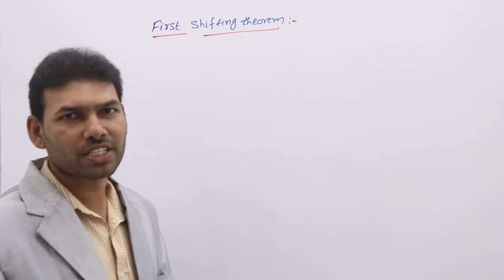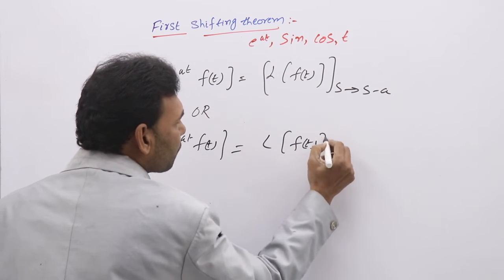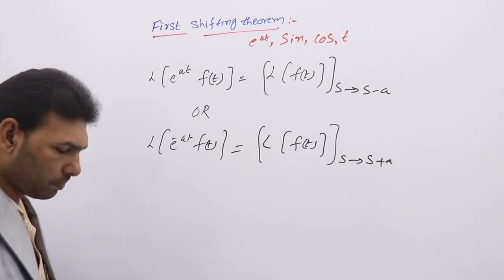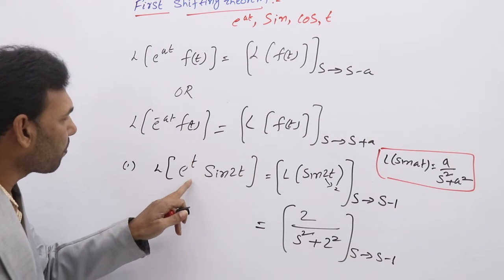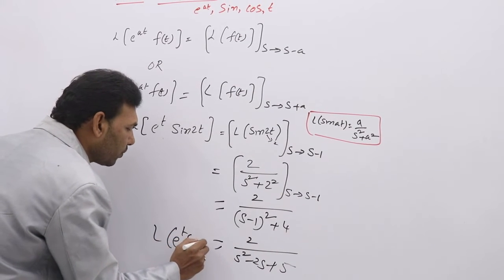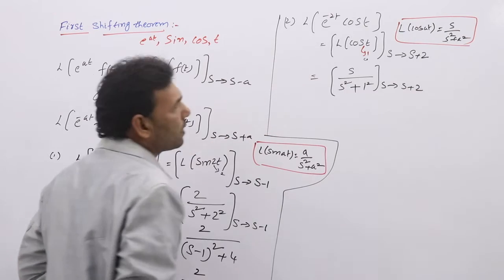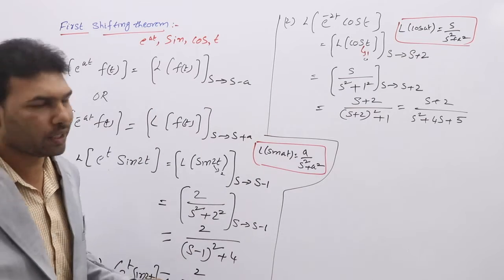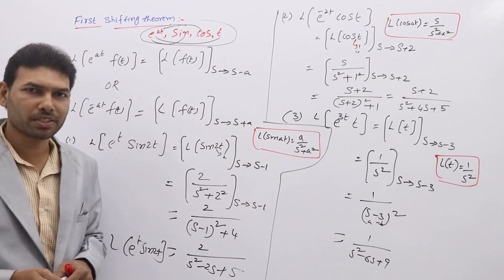LAPLACE TRANSFOM FIRST SHIFTING THEOREM & PROBLEMS IN ENGLISH